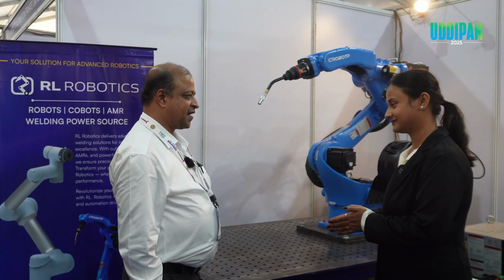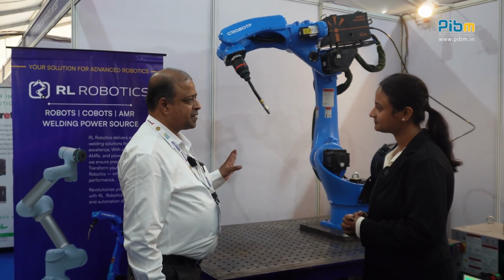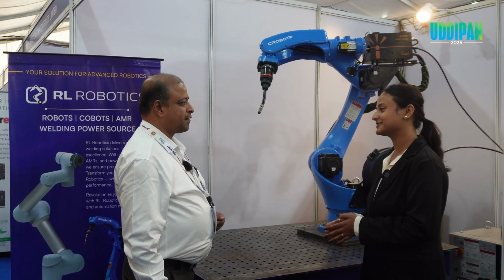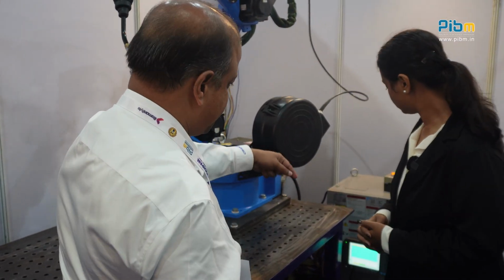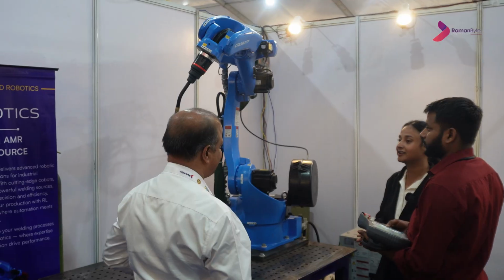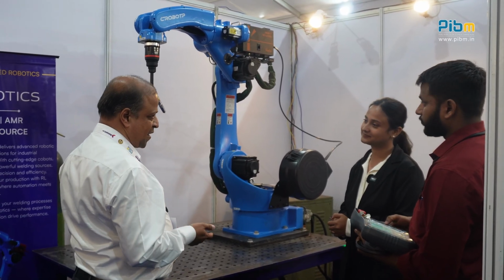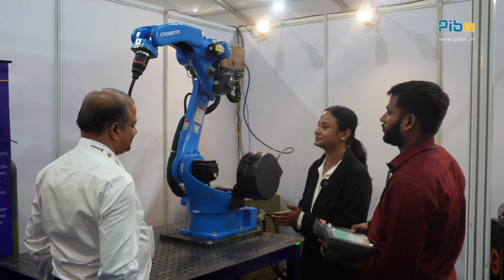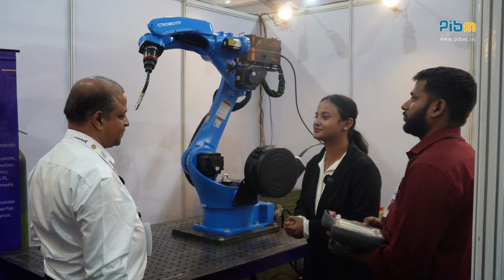RL Robotics at Uddipan 2025 | Building the Future with Industrial Automation | PIBM Industry Connect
RL Robotics at PIBM Uddipan 2025: Engineering Innovation Through Automation

At Uddipan 2025, we were thrilled to host RL Robotics — a rising force in industrial automation and smart manufacturing solutions.

Known for their cutting-edge robotic systems and automation technology, RL Robotics is helping transform traditional industries by enhancing operational efficiency, accuracy, and safety across manufacturing floors in India and beyond. Their commitment to precision engineering and intelligent solutions positions them at the forefront of India’s journey toward Industry 4.0.

Here are some key takeaways from the conversation:

🔹 Specializes in customized robotic automation for manufacturing
🔹 Expertise in pick-and-place, welding, assembly, and inspection systems
🔹 Strong focus on innovation, R&D, and integration with AI & IoT
🔹 Works across sectors including automotive, electronics, and heavy engineering
🔹 Aims to boost productivity and reduce human error through automation

The RL Robotics team emphasized the rising importance of scalable automation, the skill gap in tech-based roles, and how educational institutions can play a vital role in preparing students for the future of intelligent industry.

UDDIPAN 2025 continues to bridge the gap between industry and academia, offering students a front-row seat to disruptive innovations and future-ready careers in tech-driven domains.

ABOUT PIBM:

Pune Institute of Business Management, one of the best MBA colleges in India, was established in 2007 to empower students with an industry-oriented approach to business management education and shape their careers as successful Business Leaders & Entrepreneurs. At PIBM, one of the best PGDM & MBA colleges in Pune, management students are helped to develop leadership qualities, problem-solving abilities, analytical thinking, creativity, effective communication, and organizational skills.

As a top B-School in India, over the years, more than 8500 alumni have passed from PIBM and have built a successful career in Business Leadership & Management.

Rankings & Accreditations:
Accredited by NBA | NAAC | AACSB-certified Member
AIU-recognized PGDM Program
NIRF 2023 - Top 125 B-Schools in India
Times B-School 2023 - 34th in India
The Week - 50th in Best Private B-Schools in India
Forbes - one of the “Great Indian B-Schools”
BBC Knowledge - “Best Emerging Institute in India”

PG Courses in Business Management:
PGDM
MBA | MBA in Project Management | MBA in FinTech
Global Joint Degree Program (MBA + PGDM)
PGDM Hybrid - Online Program

Specializations:
Finance | Marketing | Business Analytics | Human Resources (HR) | Operations | Analytics | FinTech | Project Management